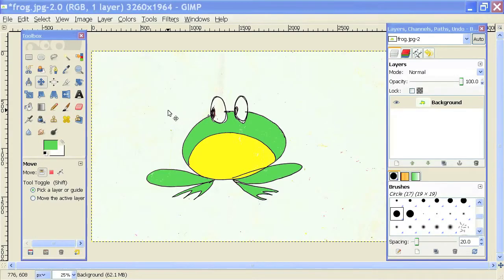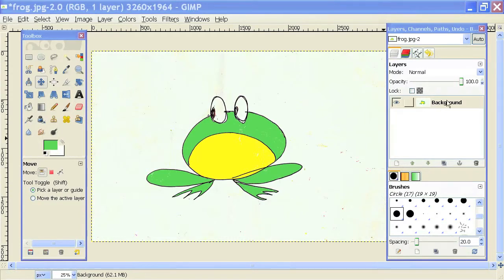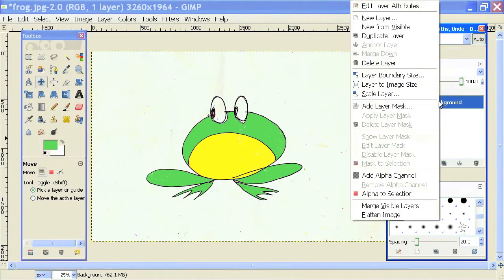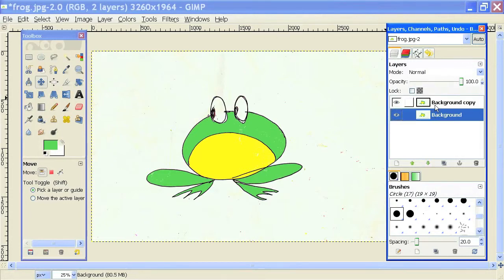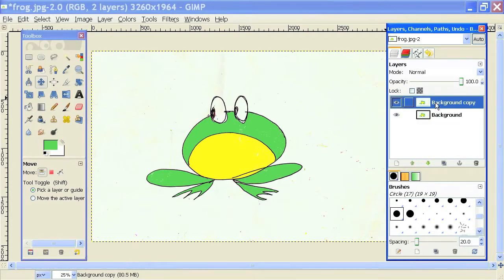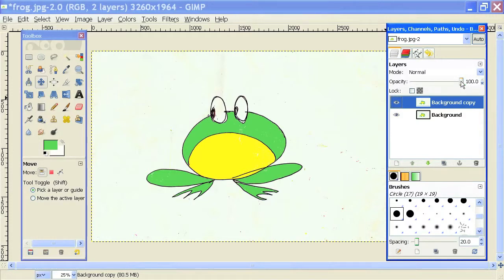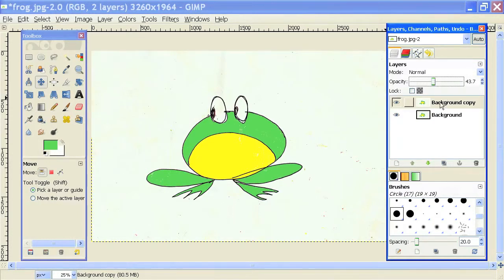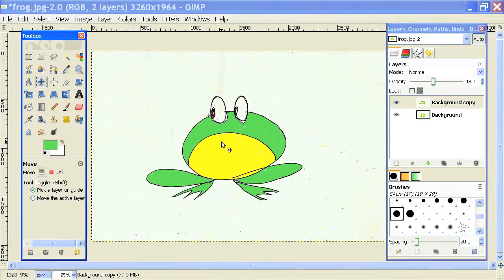How to Fade & Duplicate a Drawing in GIMP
How to Fade & Duplicate a Drawing in GIMP. Part of the series: GIMP Tutorial. Fading and duplicating are two different commands in the main GIMP toolbar. Learn how to fade and duplicate a drawing in GIMP with help from a web design specialist in this free video clip.